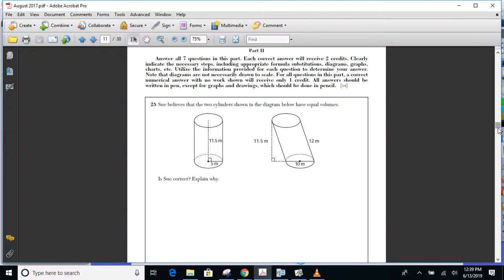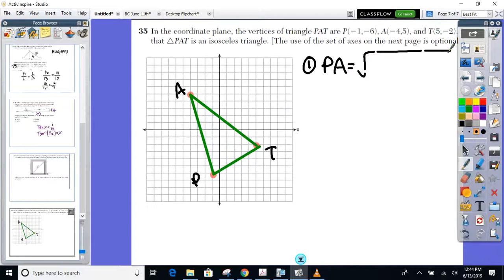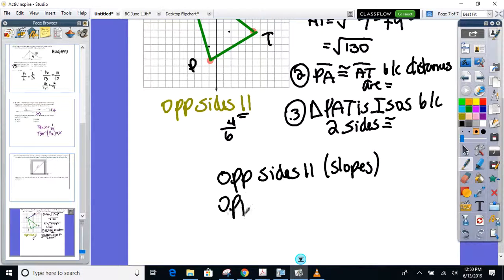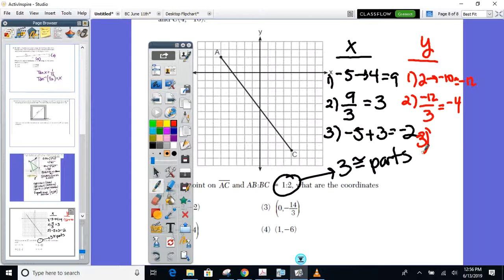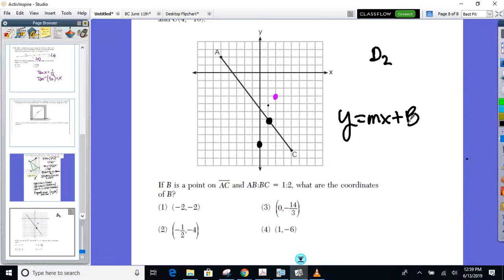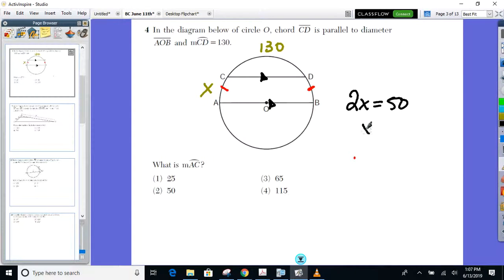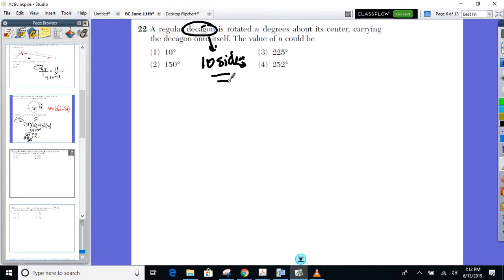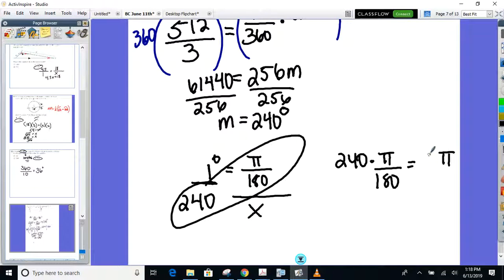Honors Geometry BC June 13th - Regents Review